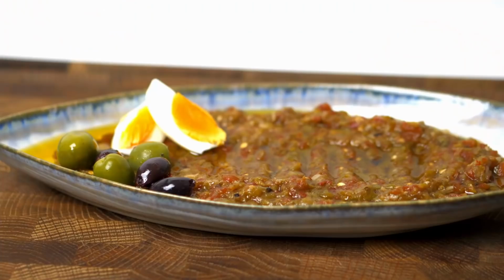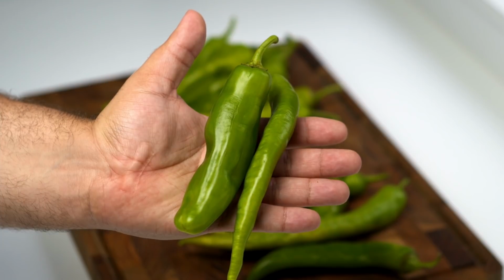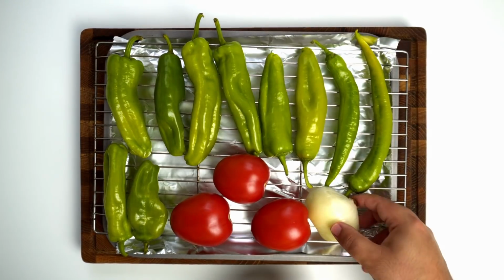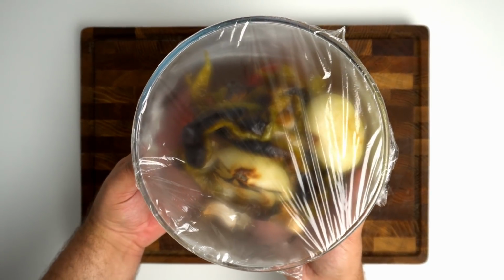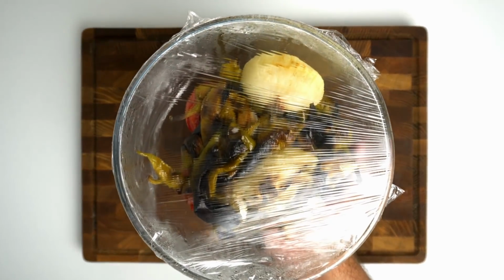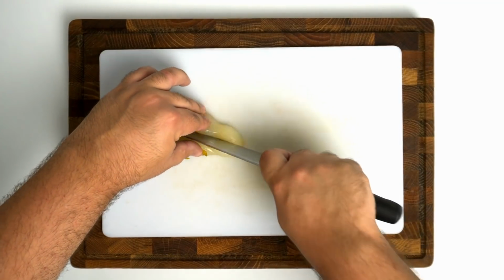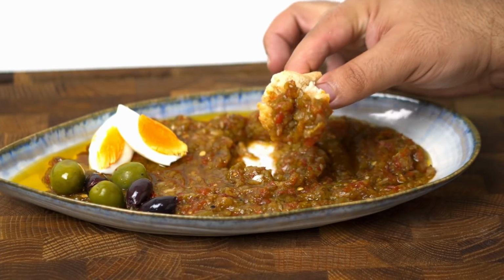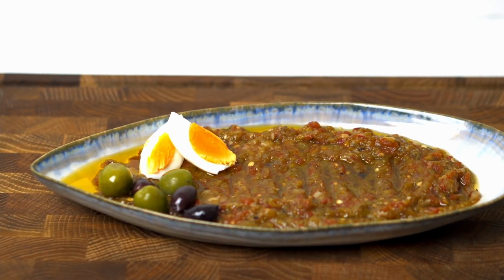The GRILLED Tunisian salad that is perfect for summer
Today we're going to be making a Tunisian dish, that is part salad, part dip. It's made with a combination of Grilled Peppers, Chillies, Tomatoes and Onions, and it's the perfect salad for summer.

If you enjoy our recipes and want to help us make more, then consider becoming a Patron. You can get your name in the video credits as well as some behind the scene updates

OXO Kitchen Scissors
Borner Mandoline
Box Grater
Food Processor
Smaller food processor
My Kitchen Scale
Vegetable Peeler
Citrus Juicer
Stainless Steel Cookware
Glass jugs
Stick blender

Sony a6400
Sony F1.8 Lens

0:00 Intro
0:29 Vegetable Prep
1:42 Grilling the vegetables in an oven
4:14 Cleaning the vegetables
5:18 Assembling the salad
6:36 Taste Test + Outro
Ingredients:
400g (14 oz) Mixed hot and mild green peppers. Any varieties are fine
200g (7 oz) Tomatoes
1/2 an Onion
4-10 Cloves of Garlic
1/2-3/4 Tsp Salt
1/4 Tsp Black Pepper

Garnishes:
Boiled Eggs
Freshly pickled Olives
Olive Oil
Canned Tuna
Directions:

To grill the vegetables*:
 1- Wash your vegetables thoroughly, then dry them with a paper towel
 2- Place your vegetables (including the onion and garlic) on a wire rack set in an oven tray
 3- Preheat your oven to its hottest temperature with the grill (Broiler) set to high, and when heated add your vegetables in to the top of the oven
 4- Grill them for about 10 minutes until heavily charred, then remove the tray and flip the vegetables over
 5- Place them back in for 10 minutes more or until charred all over

* You can also grill these directly over a gas grill or stove, or directly on charcoals for a smokier flavour

To prepare the vegetables:
 1- Remove the vegetables from the oven tray and place them into a large bowl while still steaming hot, then cover with plastic wrap or a tight fitting lid
 2- Let this sit for 10 - 15 minutes to soften the skin and make it easier to remove
 3- When the time is up, remove the charred skin from all your vegetables. Then open them up and remove any seeds as well as the core of the tomatoes
 4- Place the vegetables in a colander and allow them to drain for about 10-15 minutes
 5- Once drained, mince your vegetables quite finely, beginning with the onion
 6- Incorporate all the vegetables while mincing until they have been well combined
 7- Add the salt and pepper, then mix in well. I'd recommend letting this sit for at least an hour for the flavours to meld, but it can be served right away.
 8- Add to a serving dish, and top with the olive oil, boiled eggs and olives